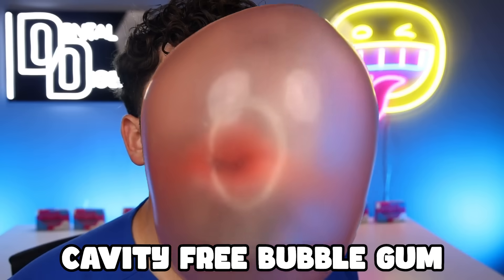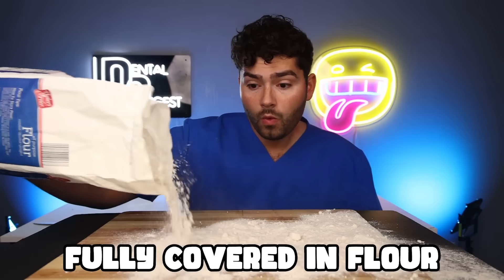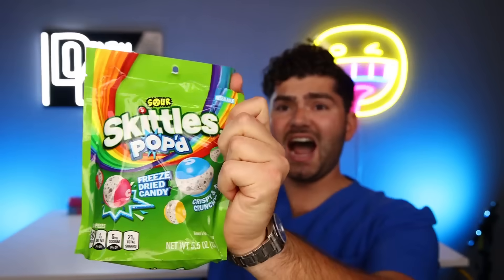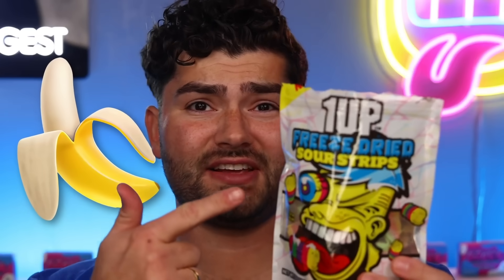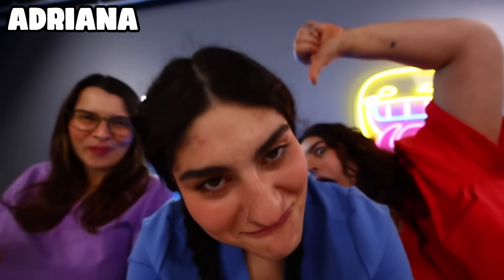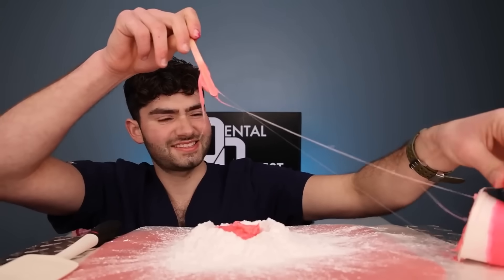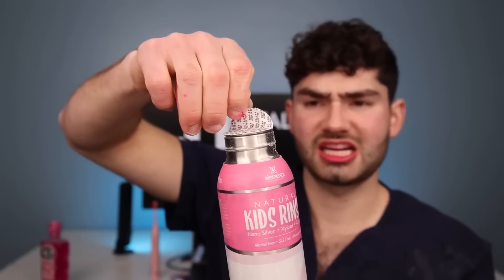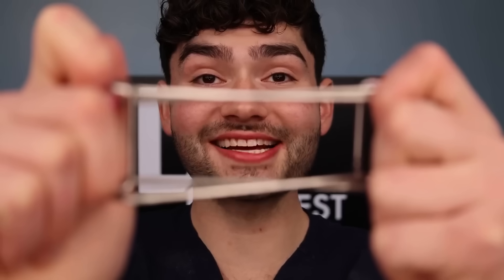Can DIY Bubble Gum FIX Cavities !?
Today, I’m testing something insane—I made my OWN GUM in the lab! But here’s the challenge: I brought in some special guests, and whoever blows the BIGGEST bubble wins a HUGE prize!

But that’s not all… could this gum actually fix cavities?! Stick around to see if science can change the future of oral health!

Would your parents let you eat more candy if it fixed cavities?!

Let’s Make Organic Anti-Cavity Remineralizing Bubble Gum with Nano Hydroxyapatite!! Anti-Cavity gum can help prevent tooth decay and cavities!!